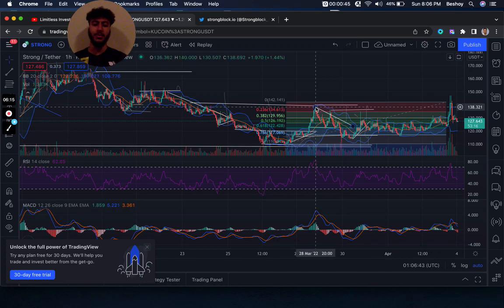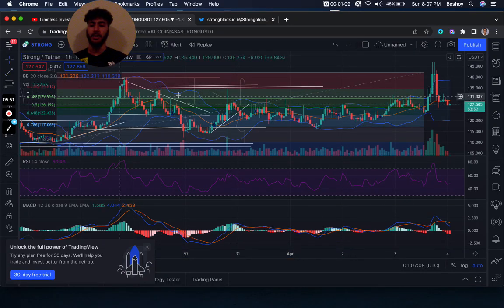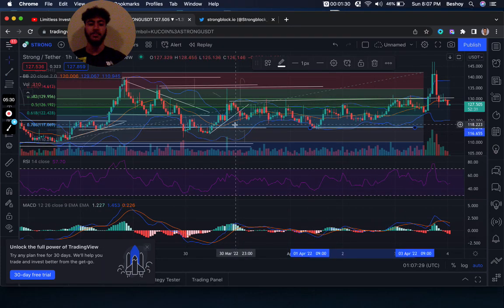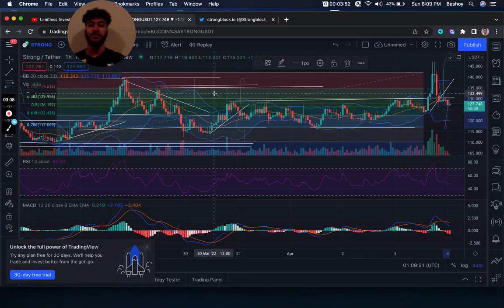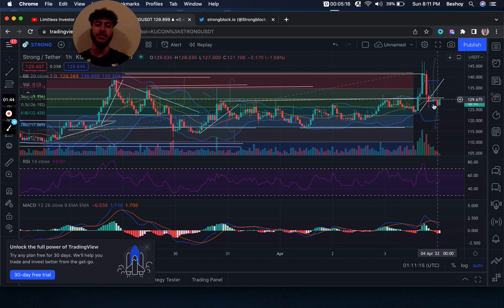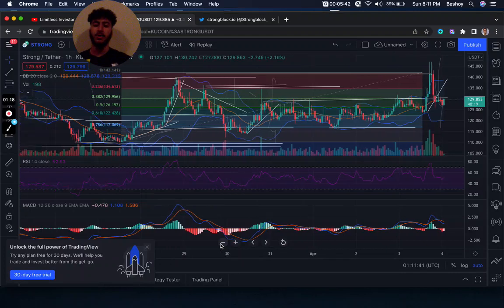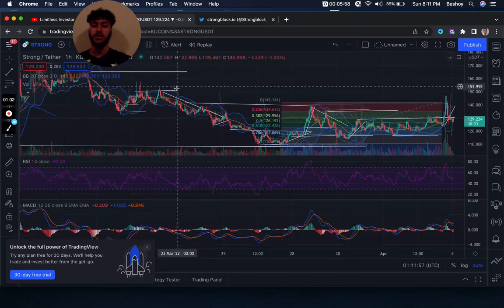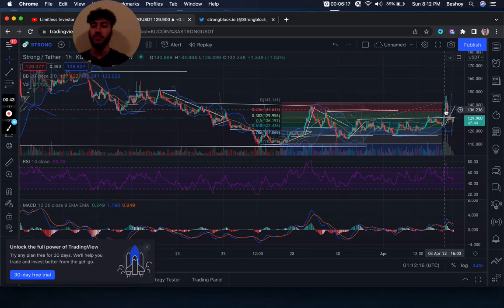StrongBlock Node AMA Analysis UPDATE With BULLISH Momentum Prediction in 2022 - Tactical Analysis!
- Price Prediction
- Updates within the project
- long Term Sustainability

When you sign up, we'll both get a free $30 to shop with Rakuten.